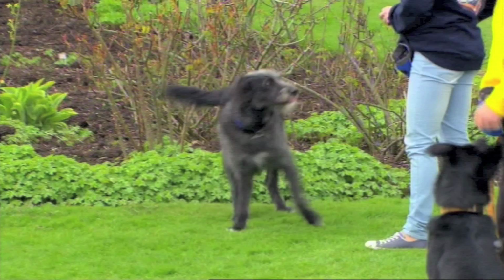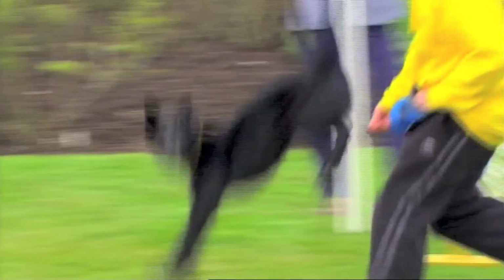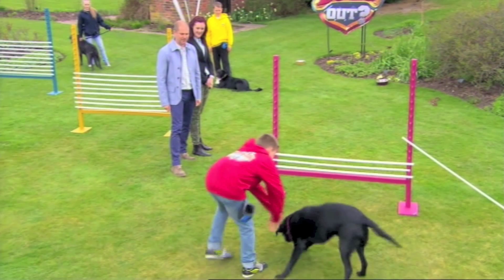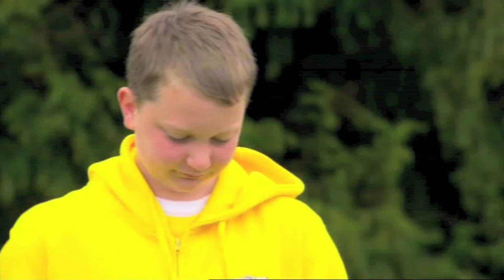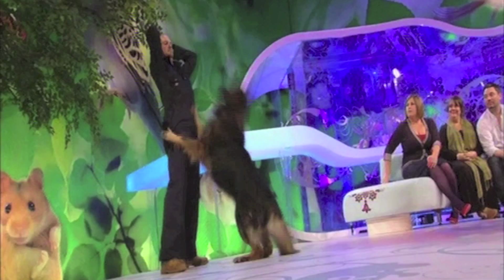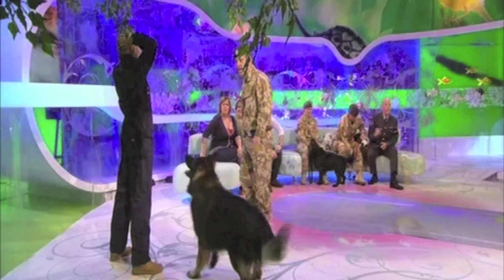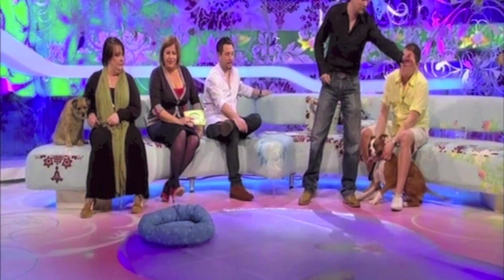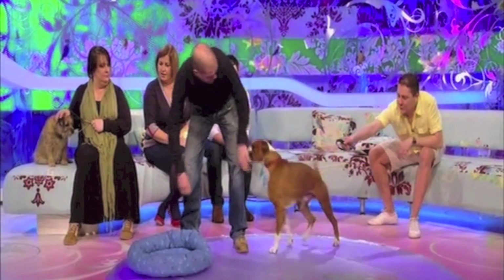Steve Mann Dog Trainer TV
Steve Mann, Dog Trainer & Behaviourist